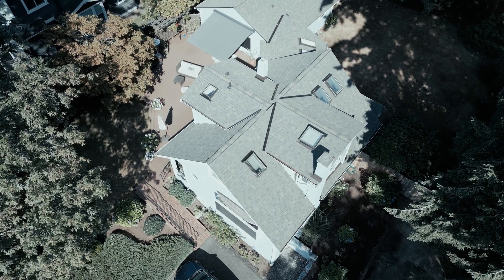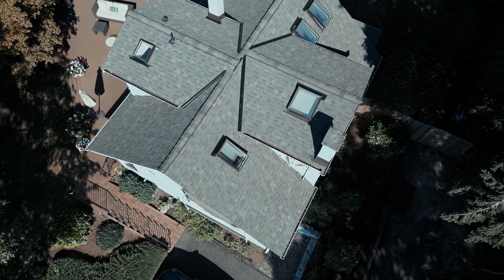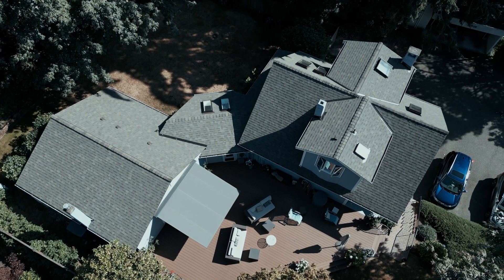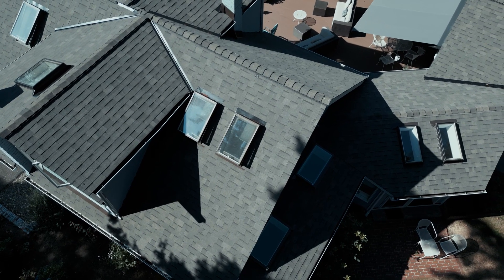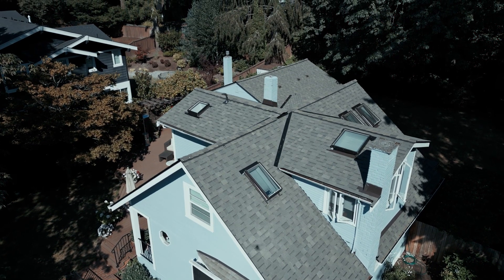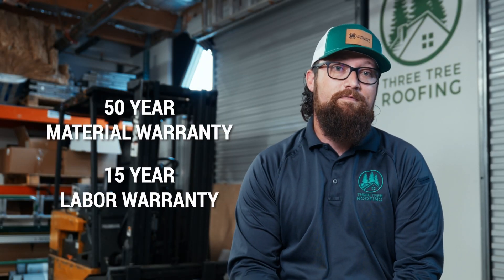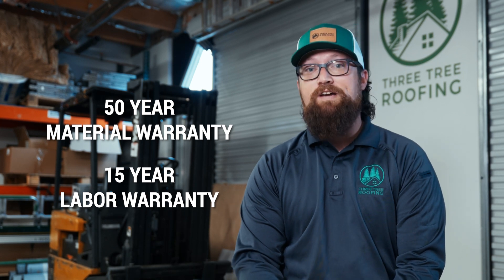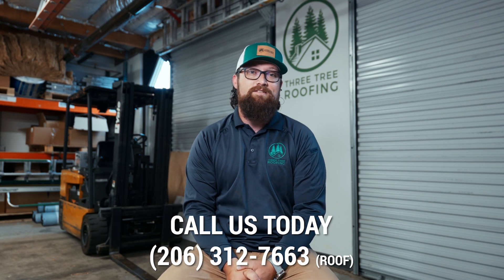A Malarkey Roof Made to Last in Mercer Island, Washington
Weathered Wood is the perfect color and architectural style shingles for this Mercer Island roof. The color works well with the our environment. Made with Malarkey Vista® AR (algae-resistant) shingles out of Portland, Oregon, NEX® Rubberized Asphalt is a mix of rubber and asphalt blend so the shingle can expand and contract with our climate.
In removing the old roof, we did find some damaged wood that we repaired. There are several skylights. We took those off, and installed new metal flashing all around the skylights. We reuse the skylights if they're in good shape, or we can replace the skylights with new ones. After the roof install, we completed a thorough ground cleanup.
This roof also includes embedded granules that help clean the air of emission pollutants. The manufacturer backed warranty covers the materials for 50 years and labor for 15 years. So if we retire and move to Hawaii, you still have a workmanship warranty and all the material needed to fix the roof. As knowledgeable and trusted roofing contractors in the Seattle area, our clients rely on us to provide the highest quality roofing solutions for their roofing projects.